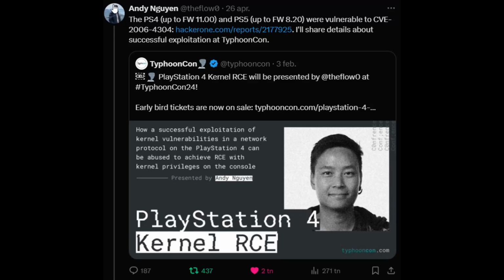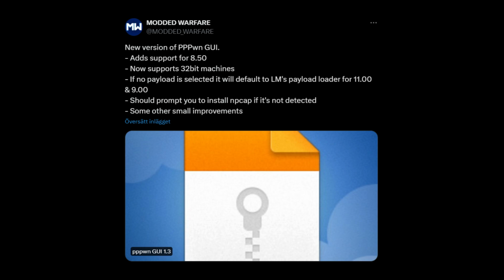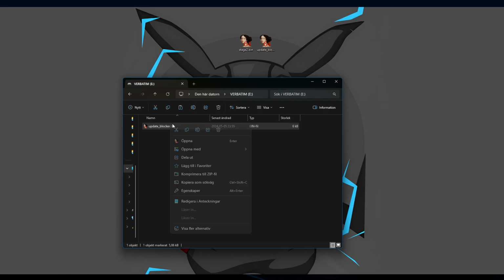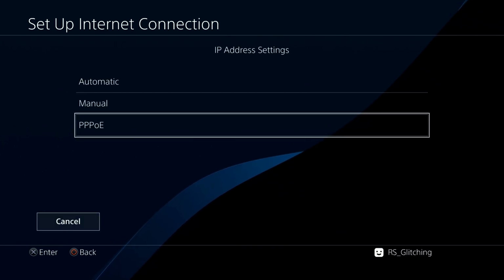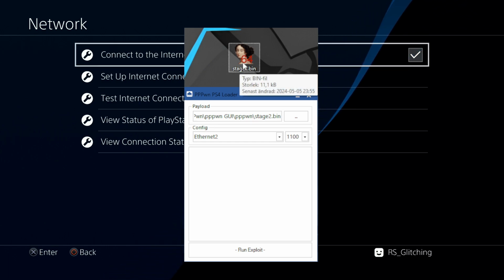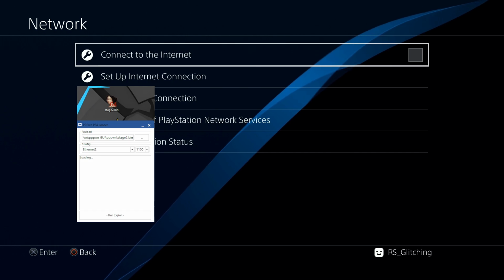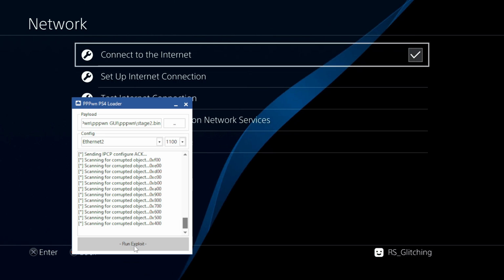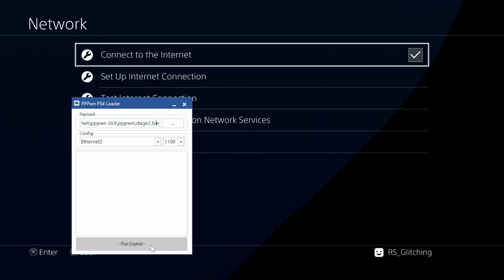HOW TO JAILBREAK PS4 11.00 [PAYLOAD LOADER & UPDATE BLOCKER]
This may or may not work on other fw when you see this video

Thanks to theflow0 for bringing us the new jailbreak!